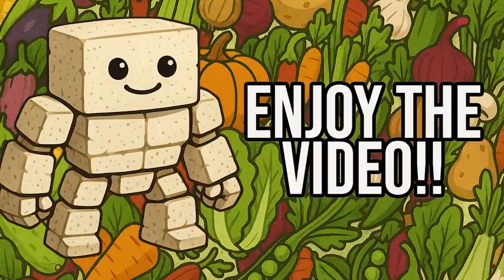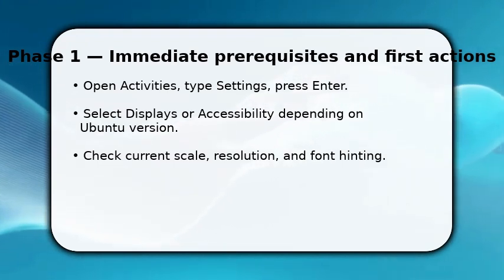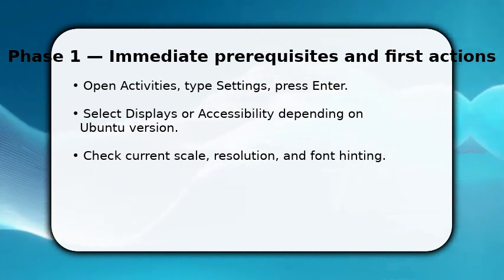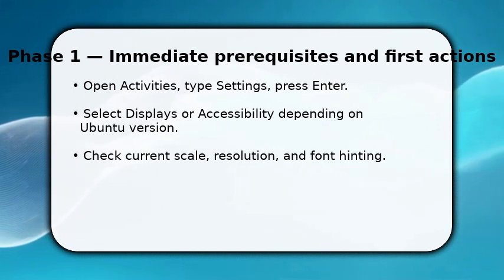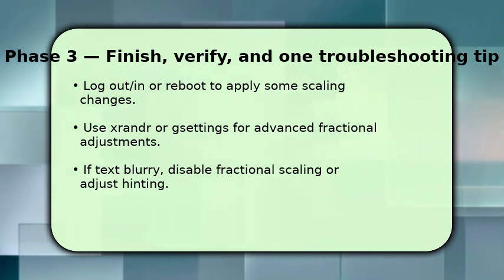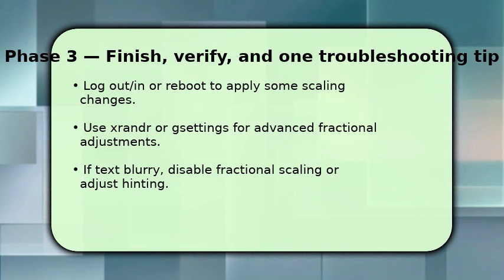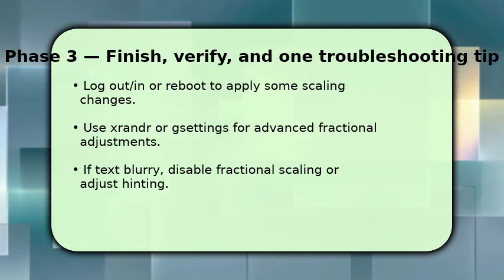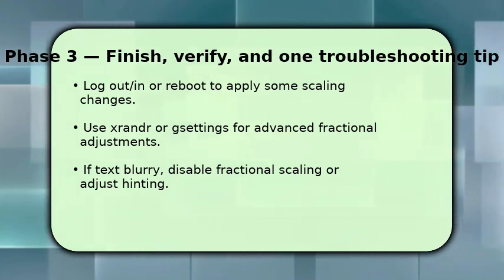How to Increase Font Size in Ubuntu - Step by Step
How to Increase Font Size in Ubuntu - Step by Step | 🔒 Surfshark VPN Deal — Stay private and secure. $1.99/mo + 3 Months Free ▸

Learn the easy steps to enlarge text on your Ubuntu desktop. This video guides you through adjusting display settings, using keyboard shortcuts and installing necessary tools for a more readable interface.

increase font size in Ubuntu, enlarge text on Ubuntu, adjust display settings Ubuntu, keyboard shortcut to increase font size, install tool for larger fonts in Linux